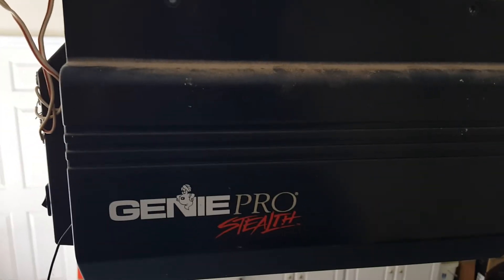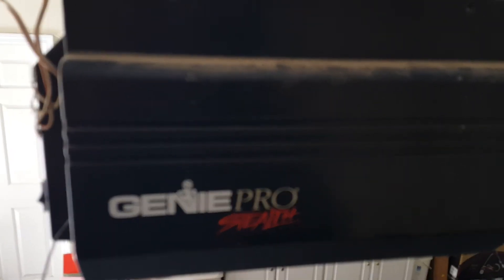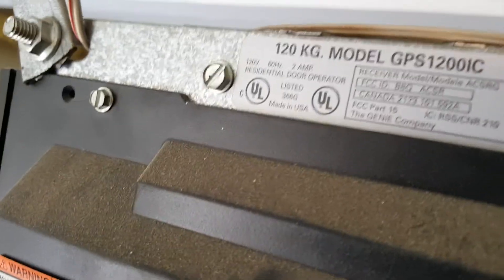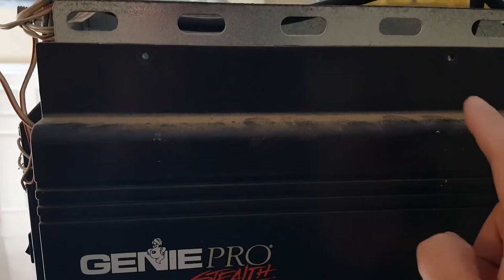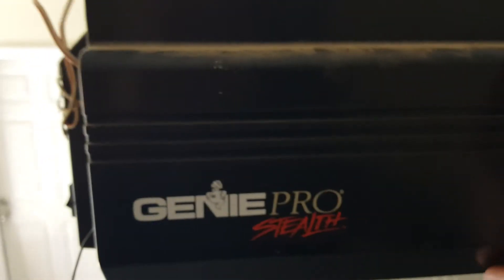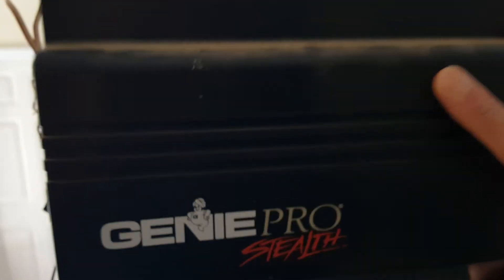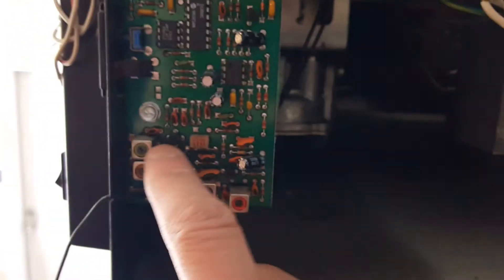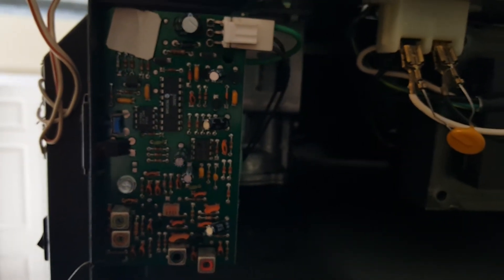Genie Stealth GPS 1200IC Garage door opener, circuit board replacement fail.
When replacing the circuit board you also need to unplug from the power with the green wire. After changing the circuit board, the opener still made clicking sounds. I reopened the panel again and heard clicking sounds from the transformer assembly. Decided to replace with new unit Genie 3024. Hope this one will last 20yrs.